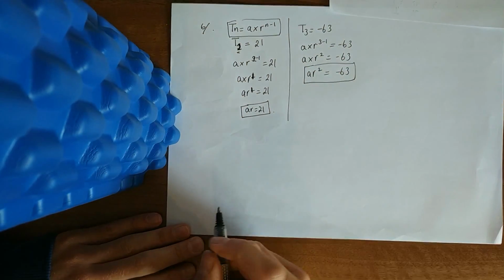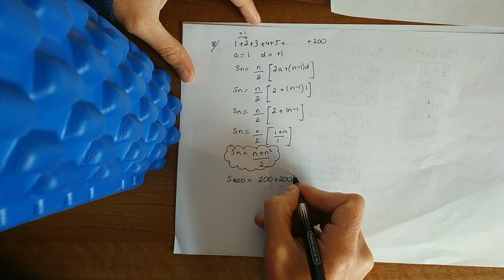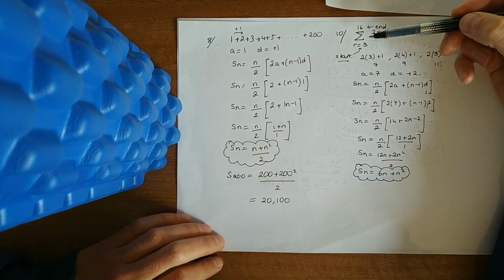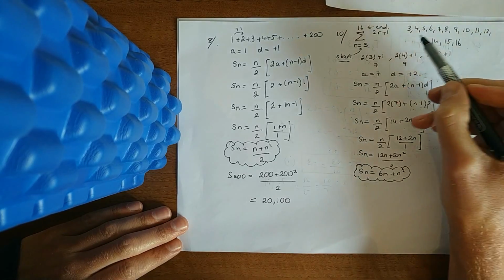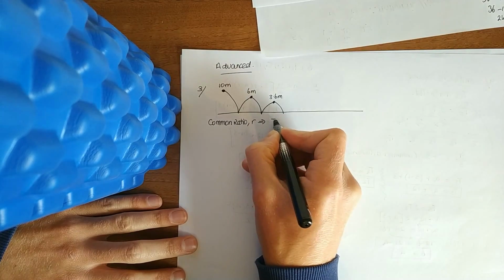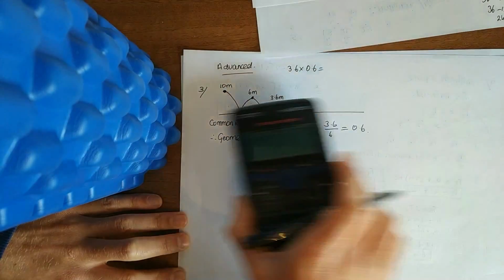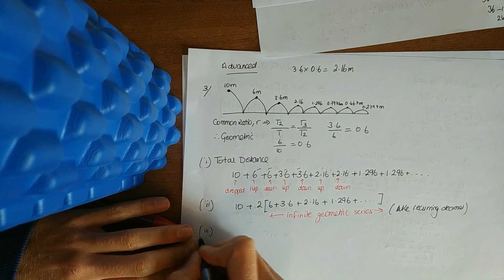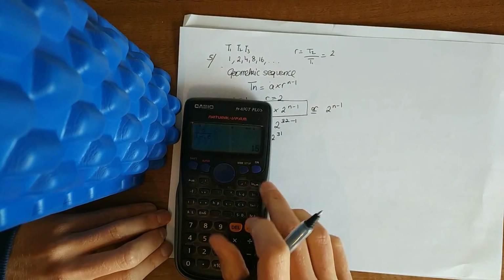Part 2 text and tests 6 LC HL maths Patterns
Leaving certificate higher level maths. Revision exercise chapter 4 - patterns,from text and tests 6. Questions 5,6,8-10 and advanced questions 3 and 5